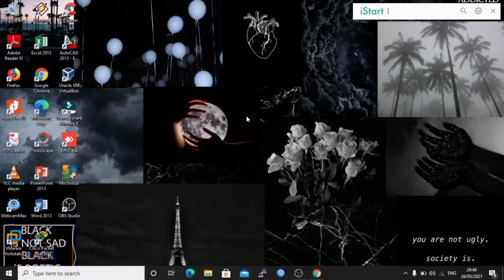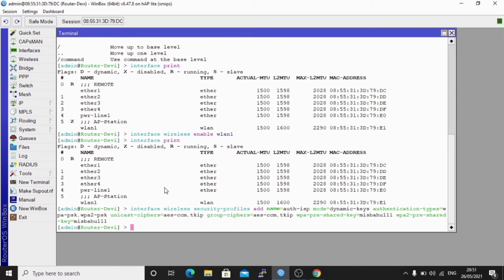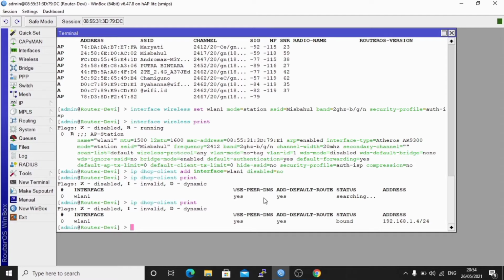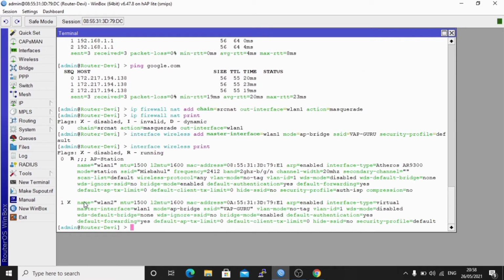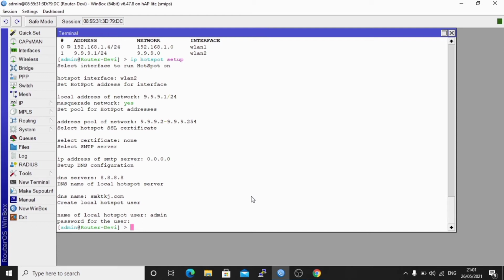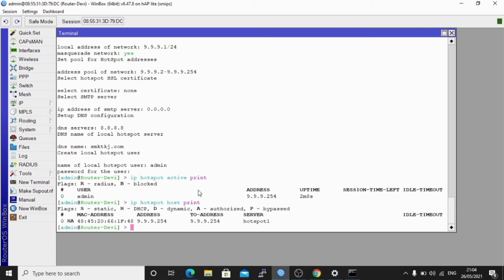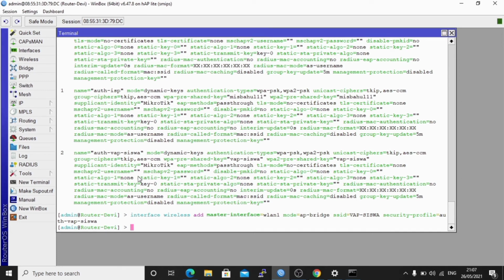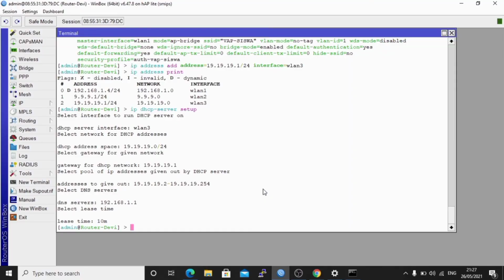Lab 5.4 Virtual Access Point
If you are still not clear about the Lab 5.4 configuration, you can see it on my blog, namely: